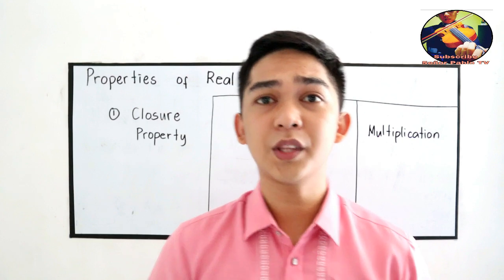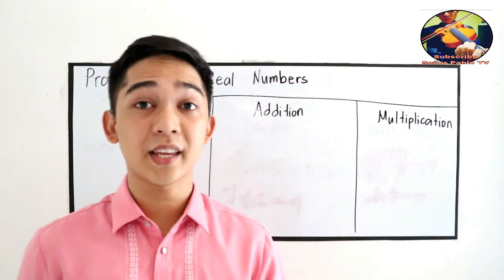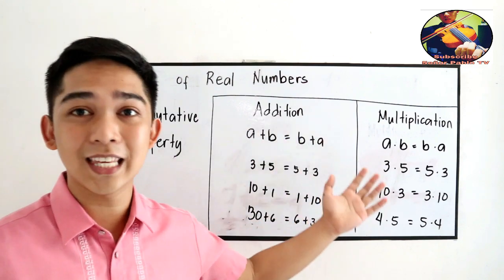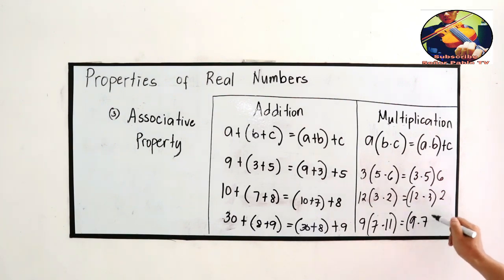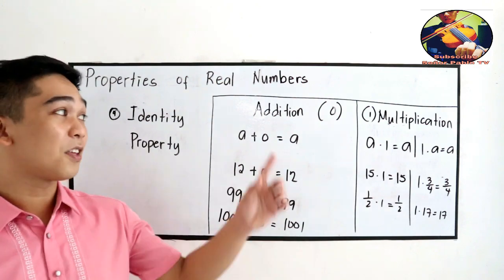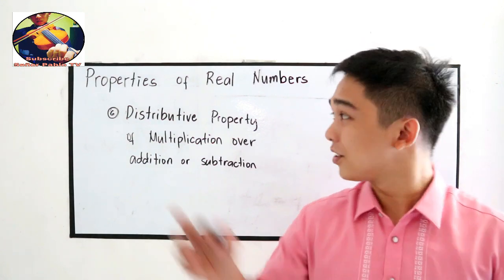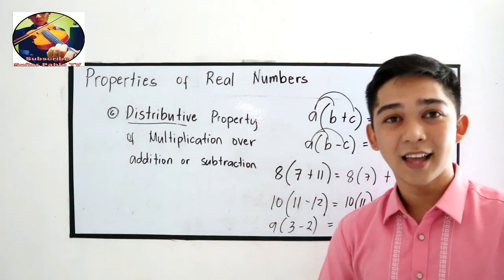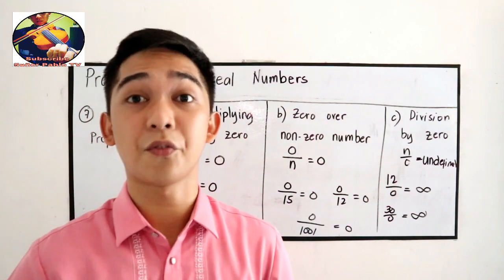Properties of Real Numbers I Señor Pablo TV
a. Closure Property
b. Commutative Property
c. Associative Property
d. Identity Property
e. Inverse Property
f. Distributive Property
g. zero property